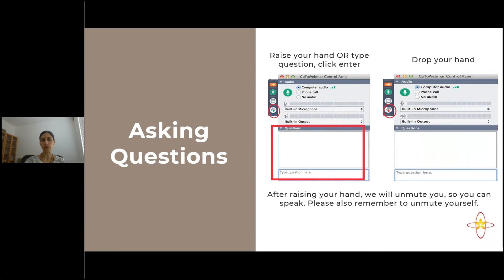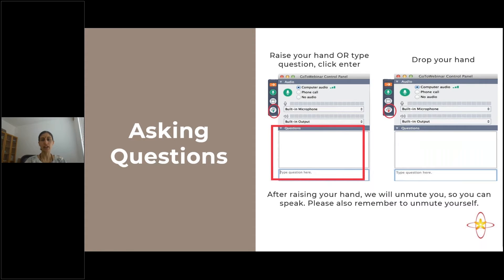Q&A: What does Ayurveda recommend for UTIs?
Dr. Leena Sripada is a naturopathic doctor and Ayurvedic practitioner who joined the Positive Living Series on January 16, 2022 to discuss how to uplift one’s mood during tough times through the use of Ayurvedic practices. Ayurveda was introduced, highlighting its fundamentals and how it manifests in the body, the environment, and the mind. Dr. Sripada also shares ways to combat negative feelings and improve our overall mood.

Dr. Sripada talked about:
– Winter and its impact on mood
– What is Ayurveda
– Ayurvedic Treatments
– Other tips on ways to improve mood